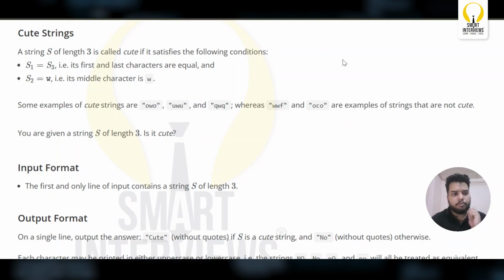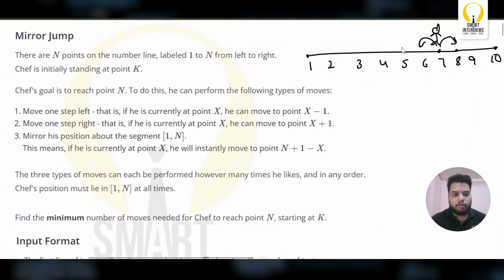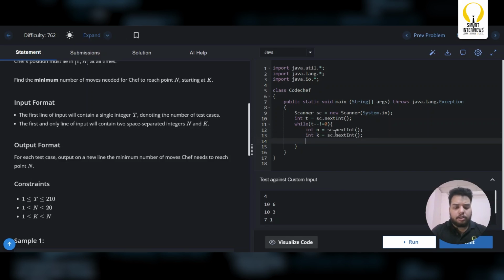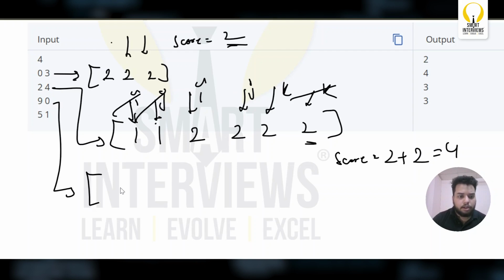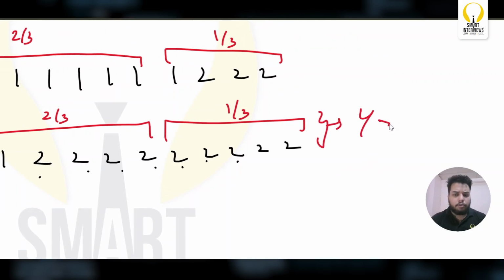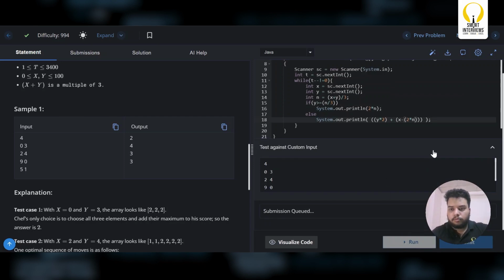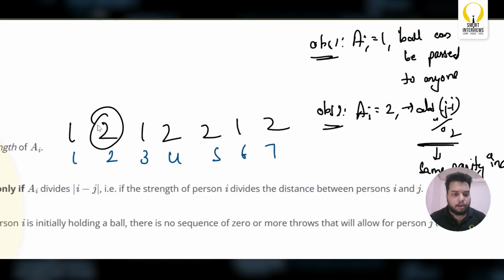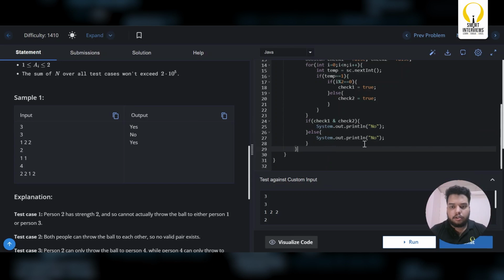CodeChef Starters 205 (Div 4) | Video Solutions | Smart Interviews